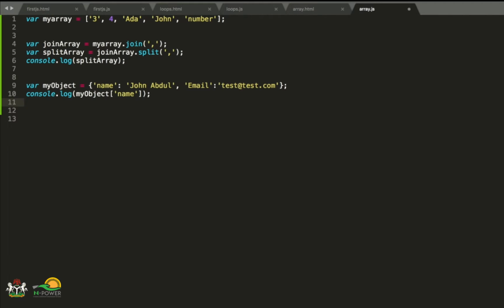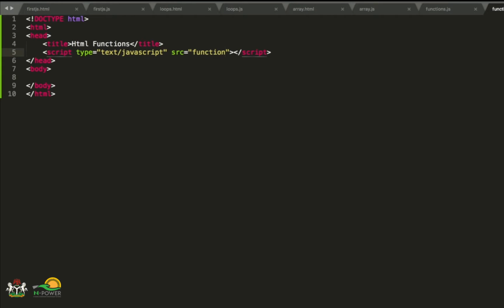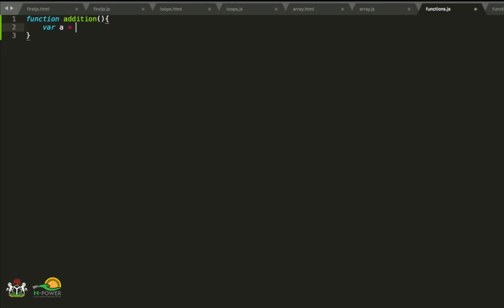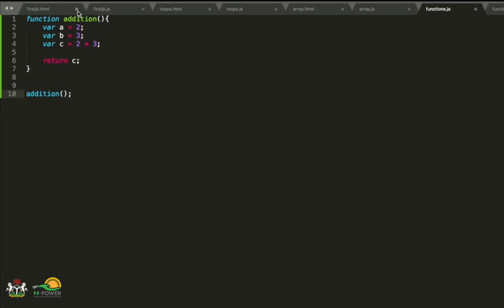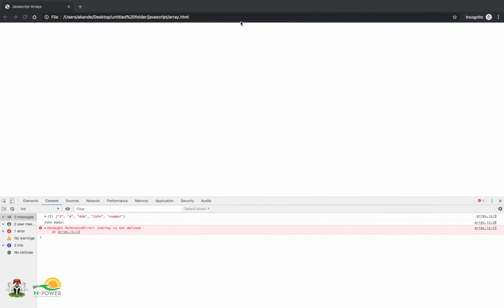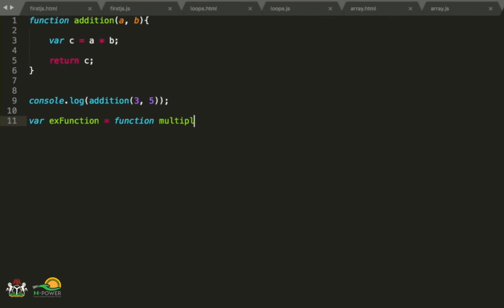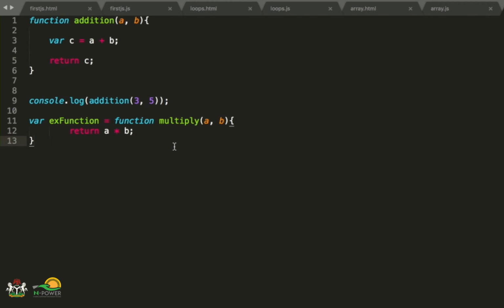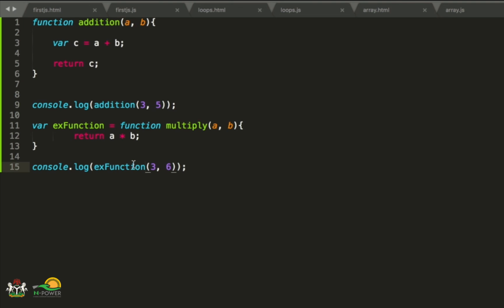21 JS Functions in Java Script